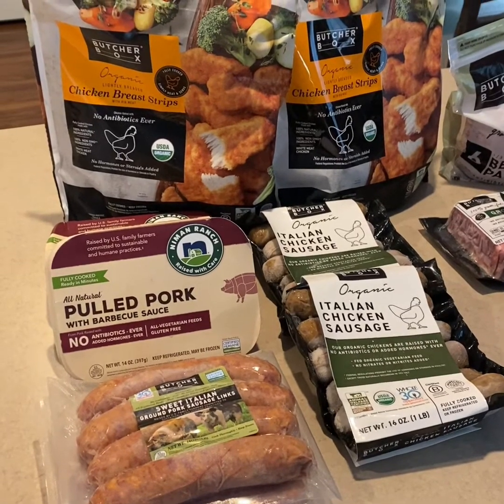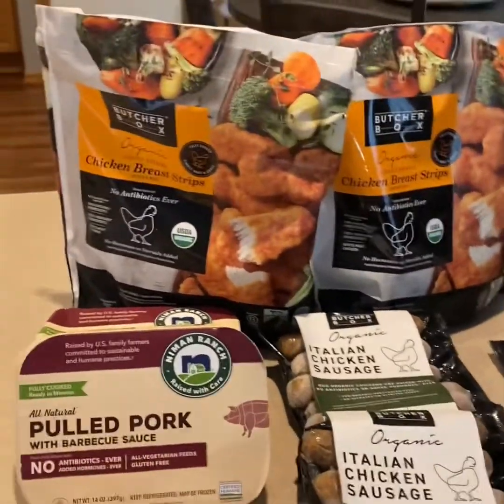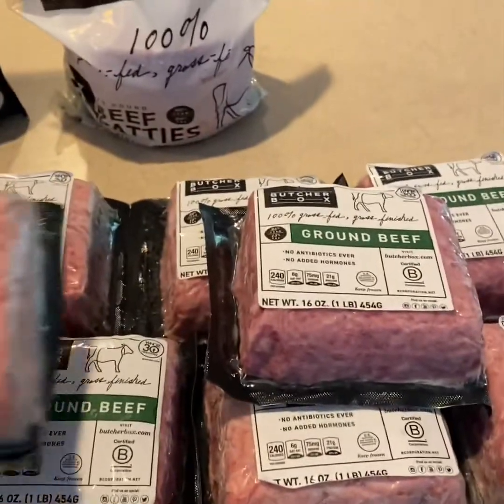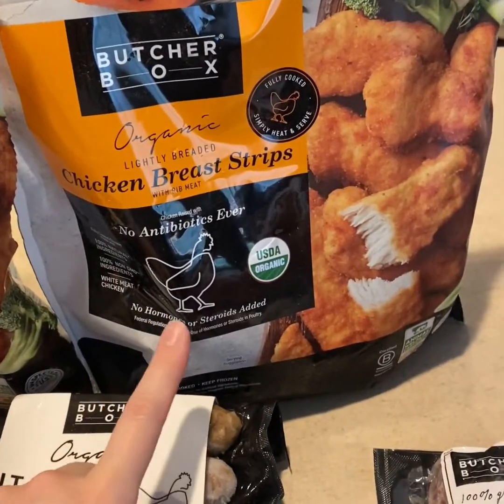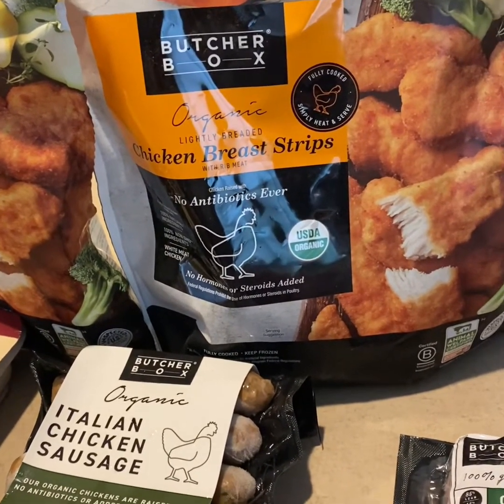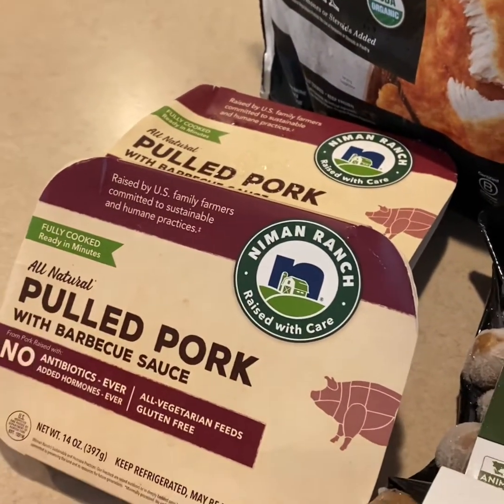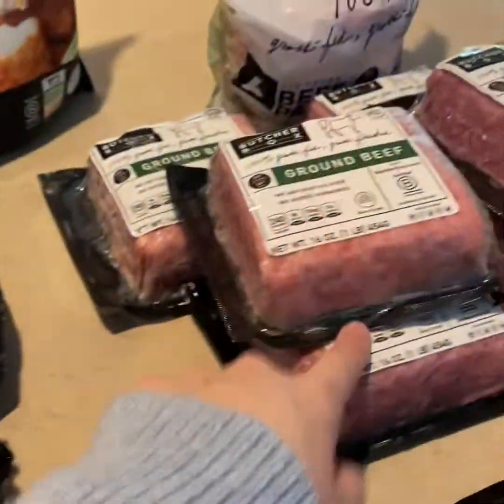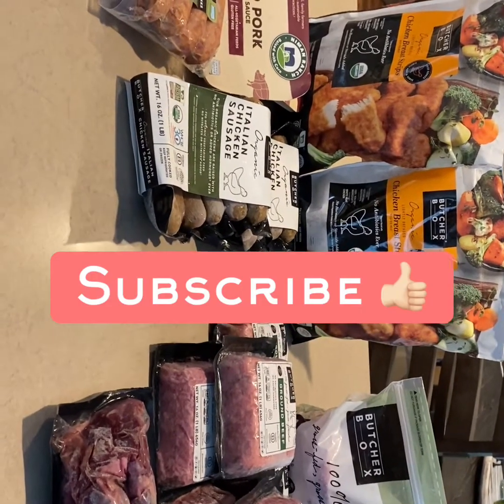Butcher Box Haul- Grocery Haul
Butcher Box Haul 3/18/2022

Blessings to you and those around your table,

Bre of The Sylvia Six